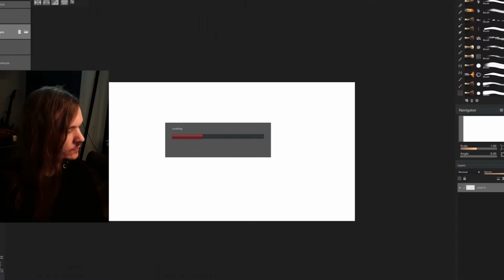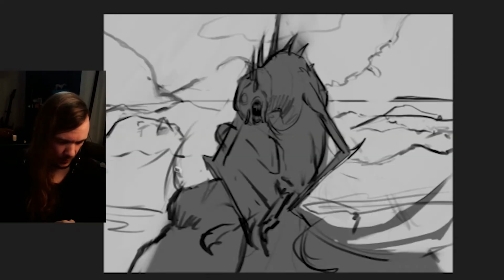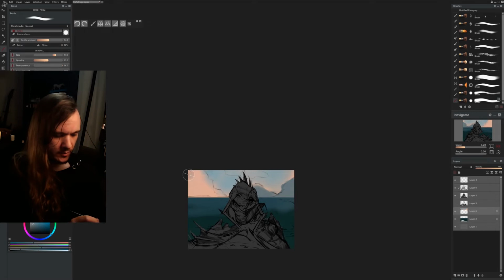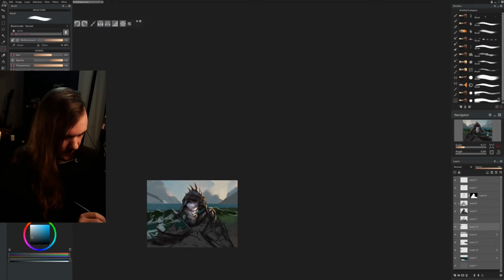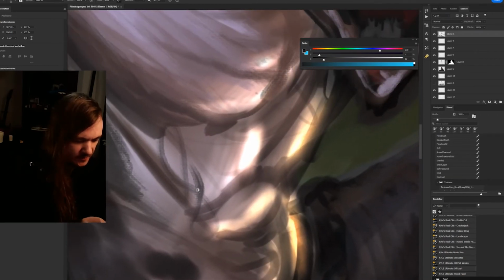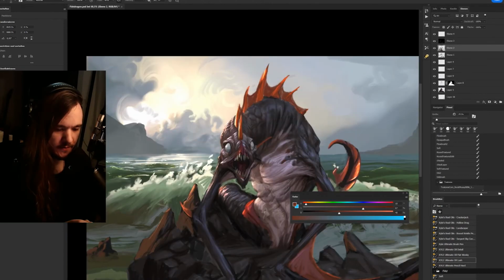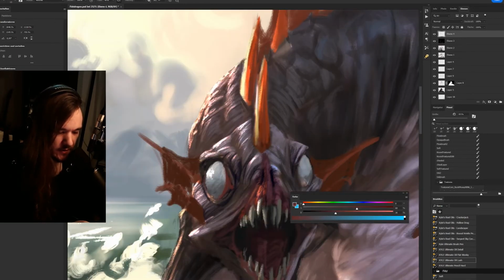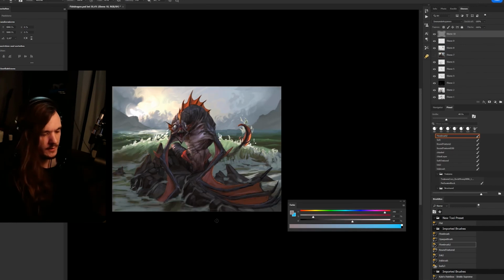Seacreature Painting [w/ commentary]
Painting a seacreature and commenting. Rolepaint Inn will be back, so don't worry! There will be more DnD art soon :)